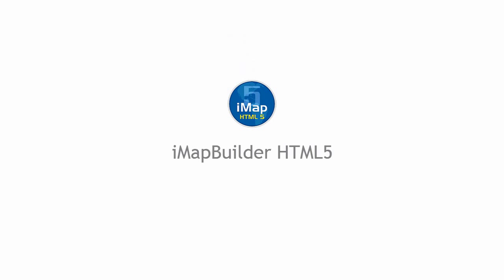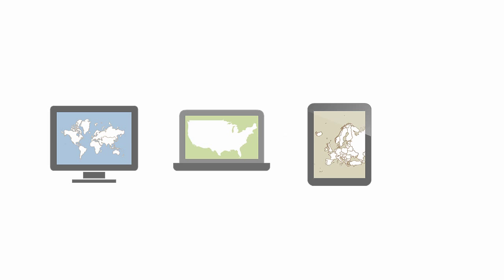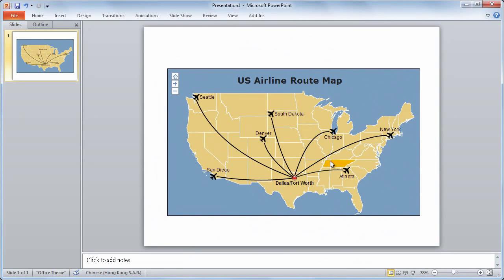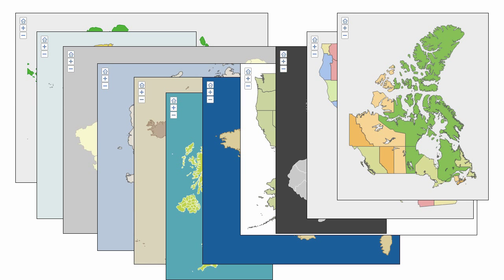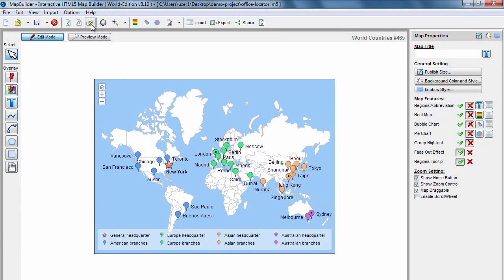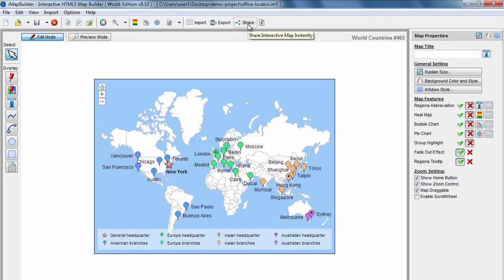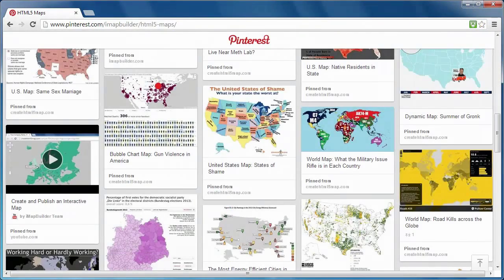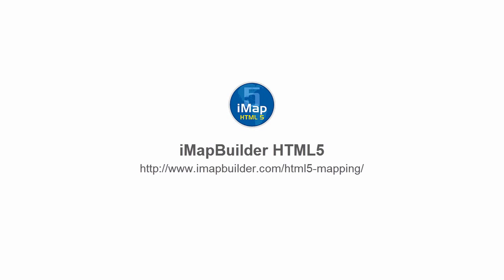What is iMapBuilder HTML5?